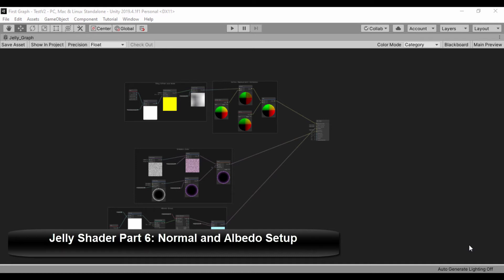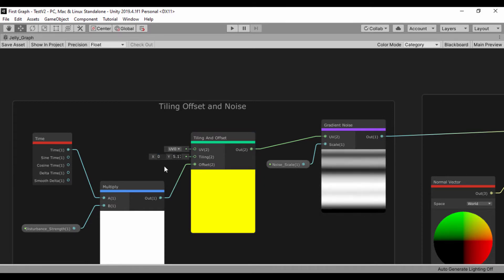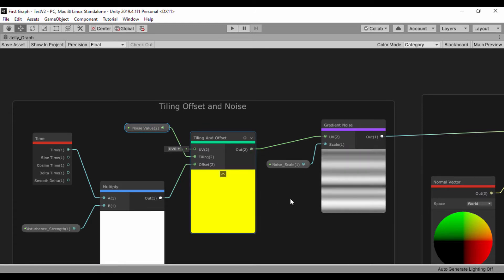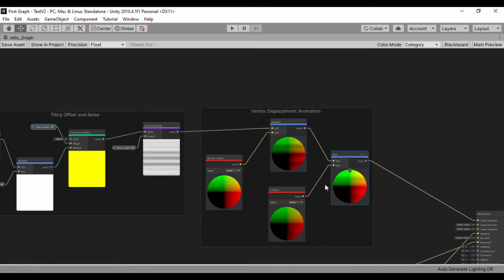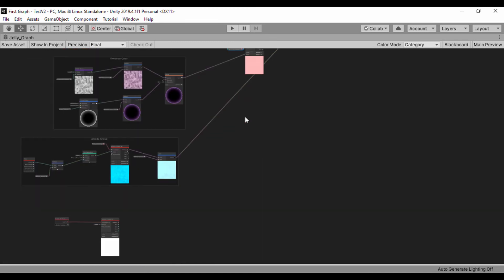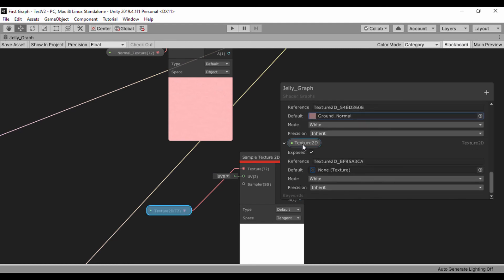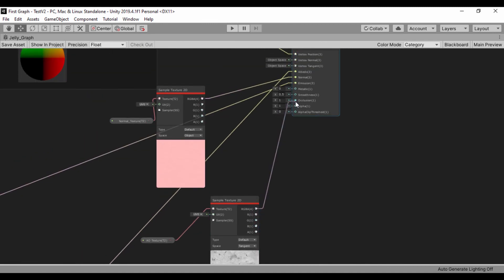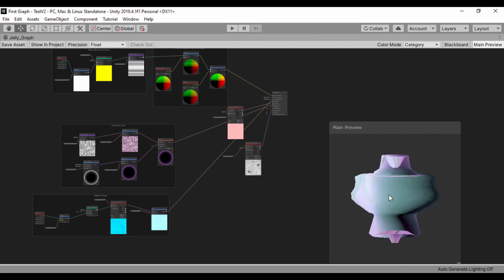Jelly Shader Part 6 Normal and Albedo Setup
Hello Everyone. In this lesson, we setup our Normal maps and continue building or jelly like shader effect